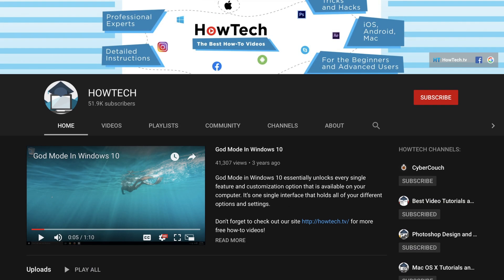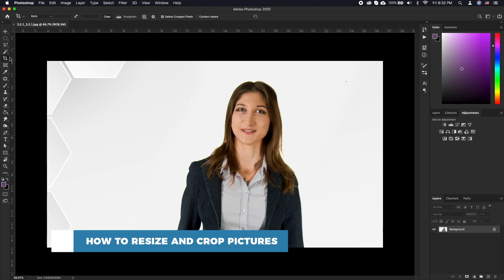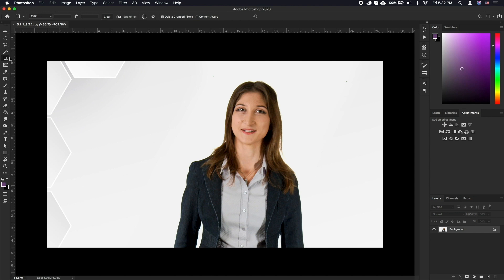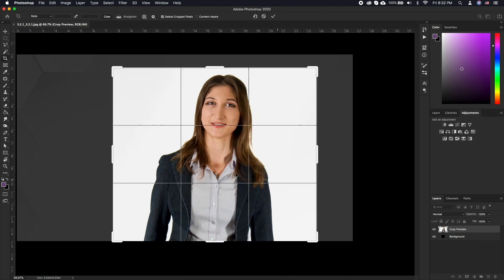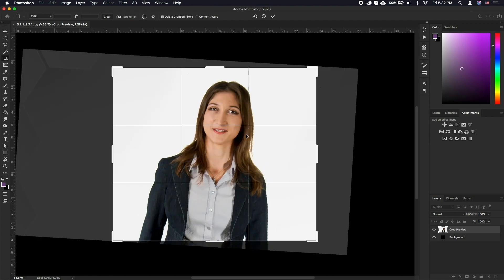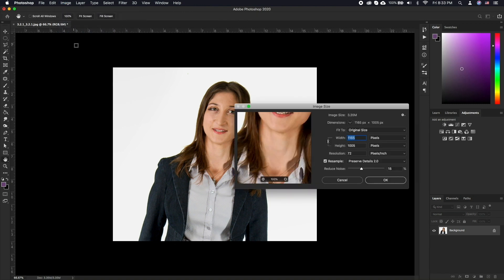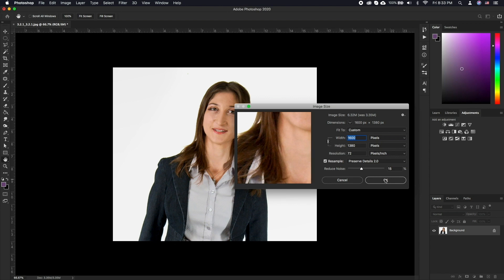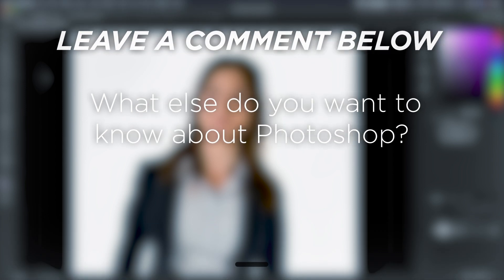How to Crop and Resize Images in Photoshop | Cropping to a Specific Size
In this tutorial, you will learn how to Resize and Crop Pictures.

Cropping and resizing is a vital part of editing your photos in Photoshop. Luckily there’s nothing complicated with process involved.

Let's start by cropping your photo to eliminated unnecessary parts of the image.

➡️ Open up your image and select the crop icon from the left.
➡️ Now simply click and drag or move the sides of the selection to select the area you will be cropping to.
➕ You can reposition the image by clicking and dragging inside the cropping rectangle.
➕ You can also rotate the imag eto fix the horizin by moving your mouse near the corners untill you see the rotating pointer appear.
➡️ Select and move around per your desire.
➡️ When done, just double click inside the rectangle to commit the crop.

➡️ To resize your image, go to Image - Image Size.
➡️ Type in the dimensions you want to resize to and click ok.
➕ You can enable resample and select preserve Details 2.0 for the best results when increasing the document further than the native dimensions.

Cropping and resizing images are one of the most commonly performed tasks when it comes to photo editing. It’s simple yet extremely effective!

❓💬 What else do you want to know about Photoshop? Please let us know in comments.